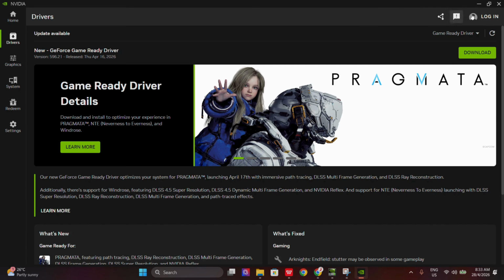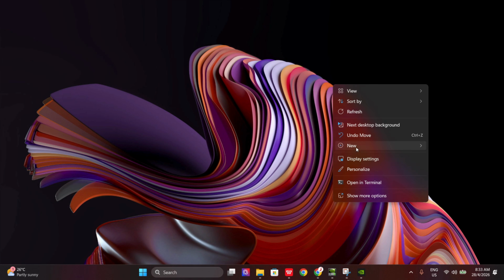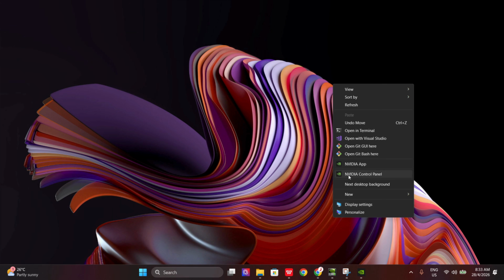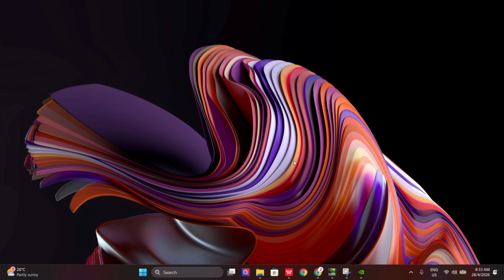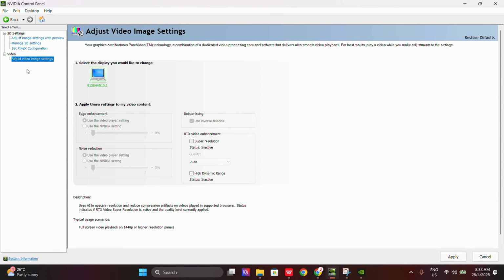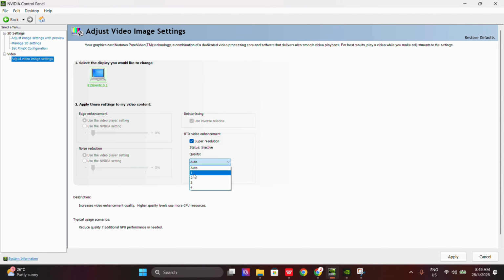How To Turn On Nvidia RTX Video Super Resolution [2026 Full Guide]